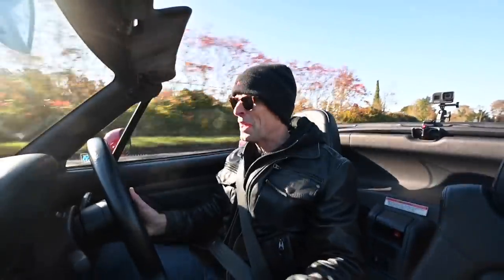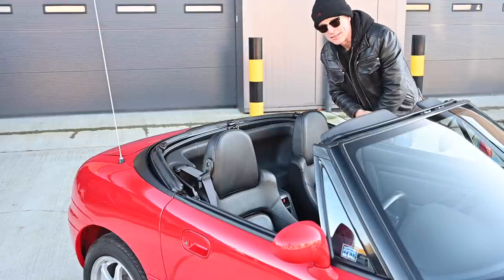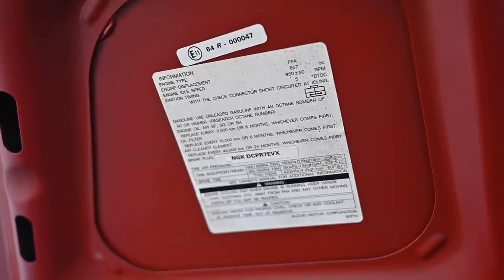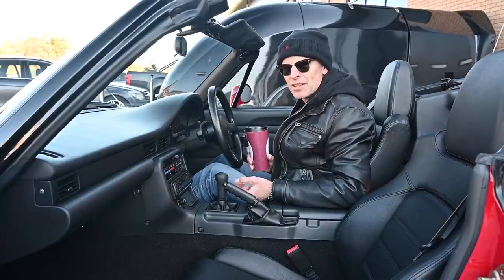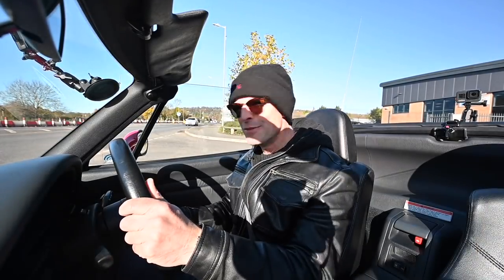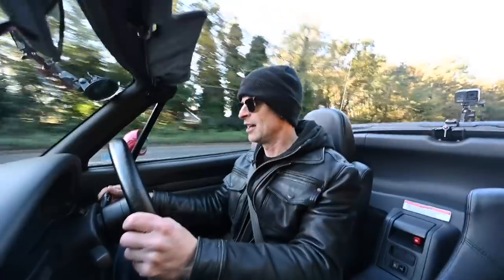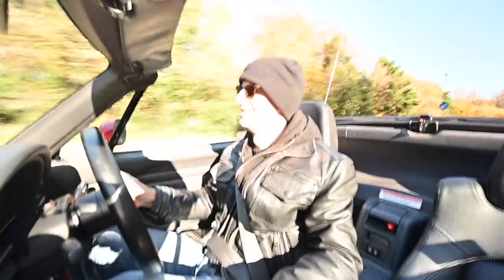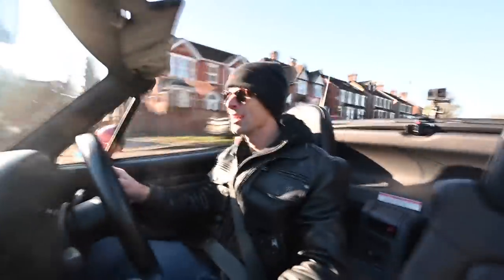Suzuki Cappuccino Goes For a Drive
The Suzuki Cappuccino was a proper sports car - front engine, rear wheel drive and a manual gearbox - just tiny!

at Wrotham in Kent, check them out for this and other great classics

Furious Driving
AYLESFORD
ME6 9LE